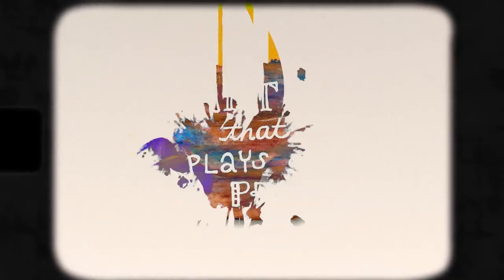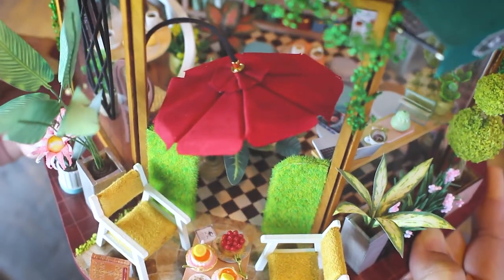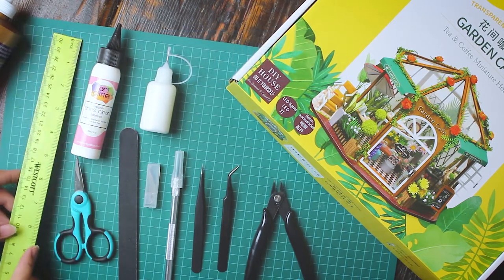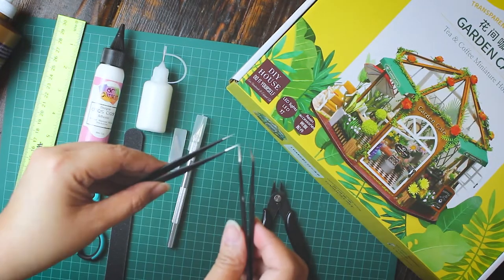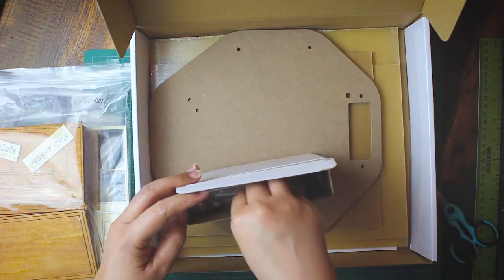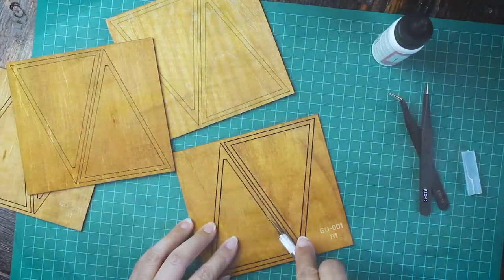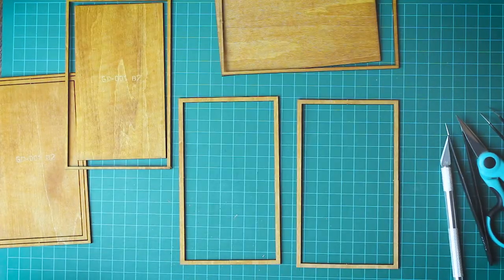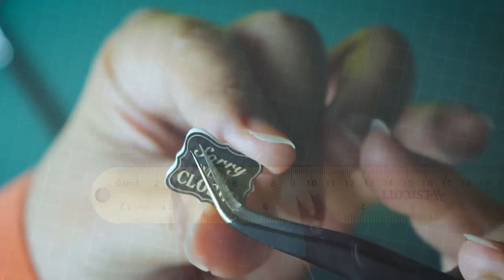DIY Miniature Dollhouse Kit - GARDEN CAFE Miniature Step-by-Step Building Guide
This DIY miniature house comes from a store-bought Garden Cafe dollhouse kit. In this video, I'll show  you how to make a mini house / doll house. I'll talk about the tools you'll need and show the step by step process to complete and wire this architectural model with LED lights.

AMAZON
God is in the Kitchen: What's He Cooking Up For Me?

Kiss the Sky by Aakash Gandhi